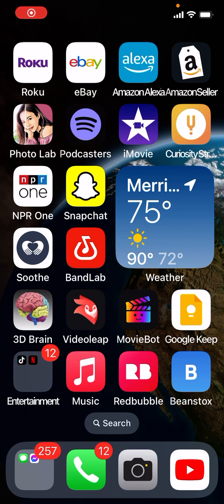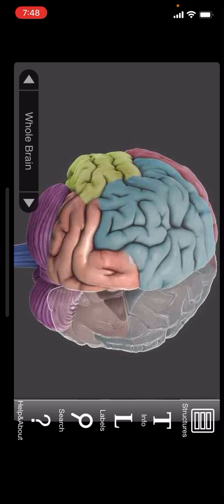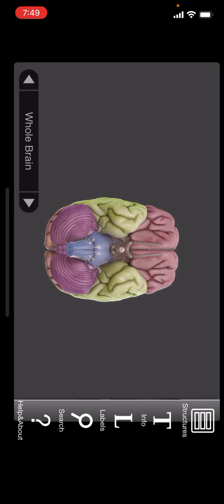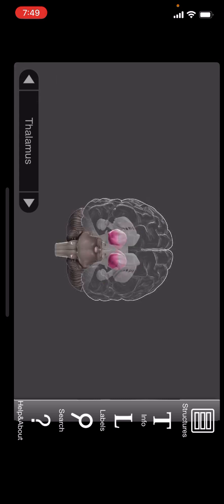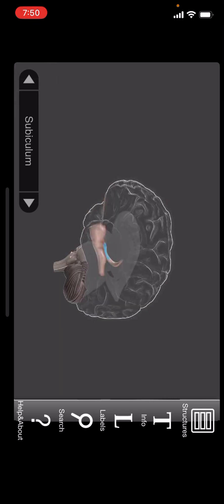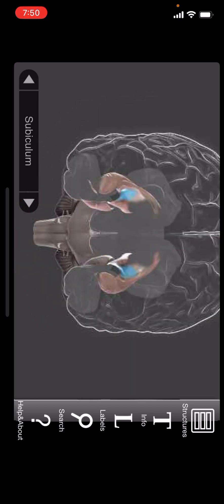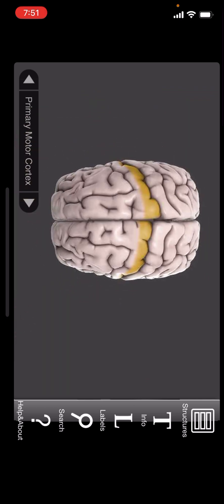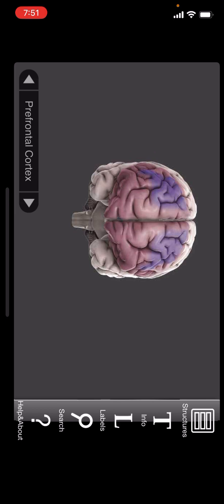What your brain might look like if you were a free app